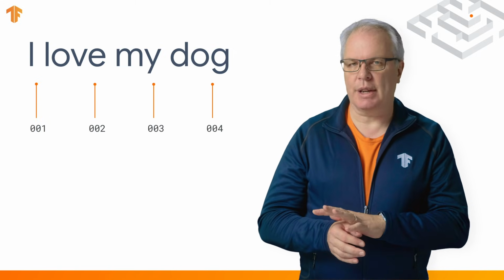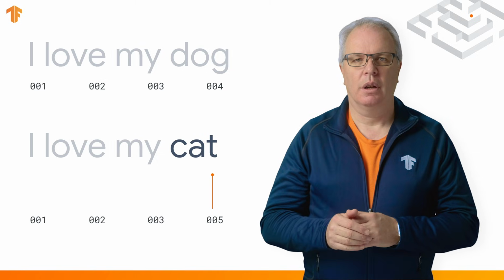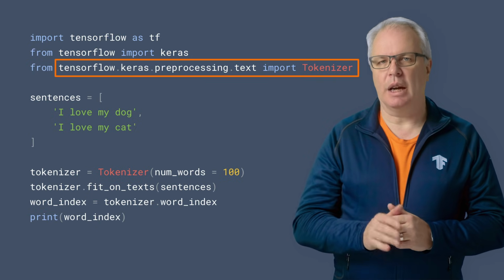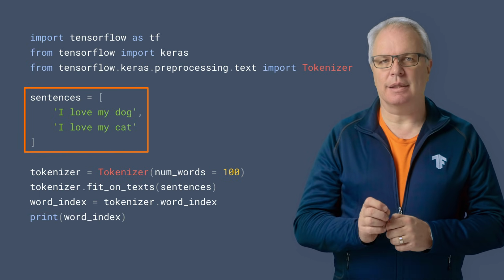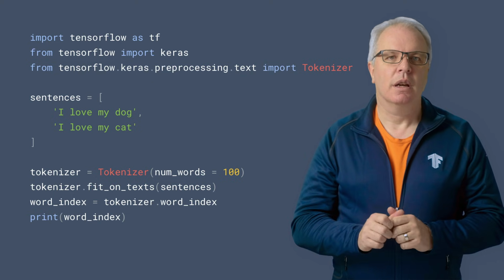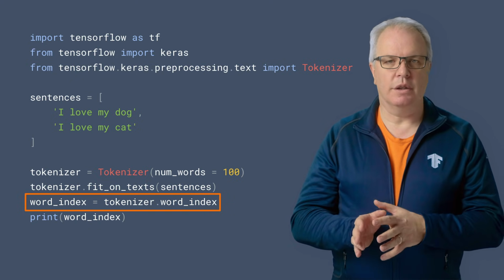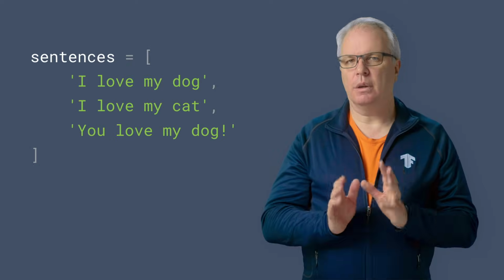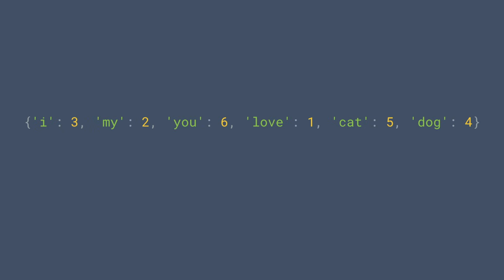Natural Language Processing - Tokenization (NLP Zero to Hero - Part 1)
Welcome to Zero to Hero for Natural Language Processing using TensorFlow! If you’re not an expert on AI or ML, don’t worry -- we’re taking the concepts of NLP and teaching them from first principles with our host Laurence Moroney (@lmoroney).

In this first lesson we’ll talk about how to represent words in a way that a computer can process them, with a view to later training a neural network to understand their meaning.